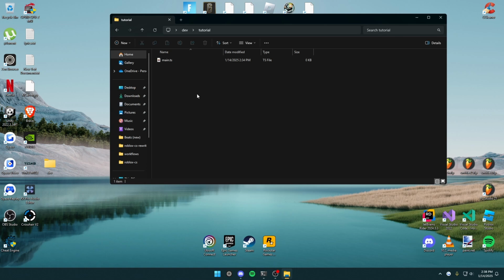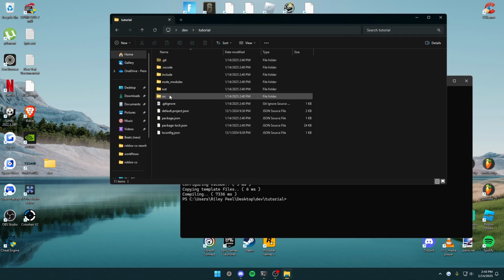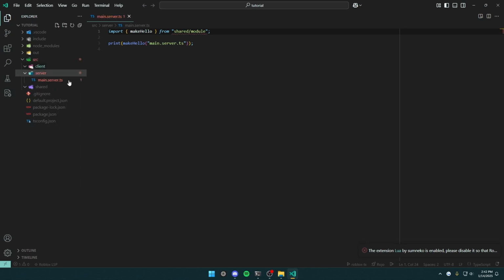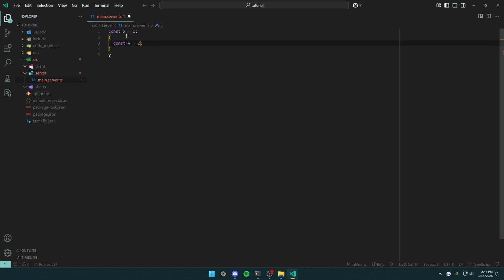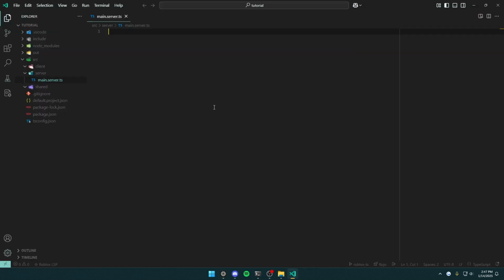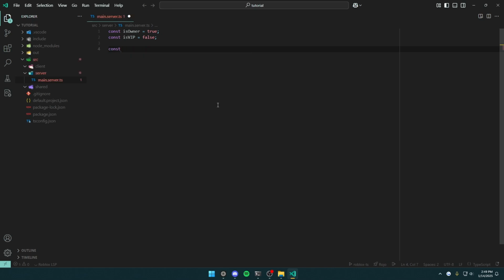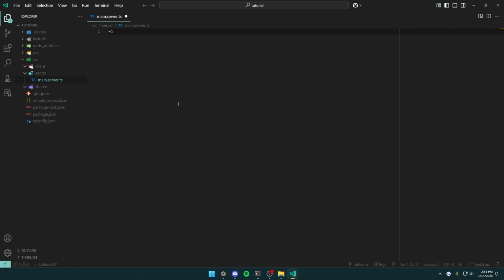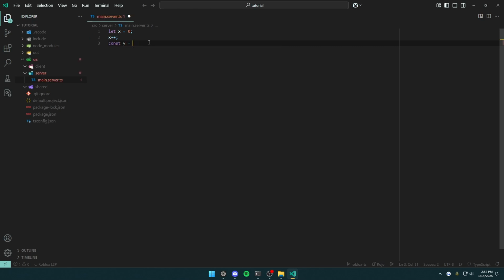Roblox TypeScript Scripting Tutorials | Beginner: Ep. 4 | Scopes & Operators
Timestamps:
Intro 0:00
Remaking project folder 0:31
Scopes 2:18
Operators 4:21
Outro 8:35